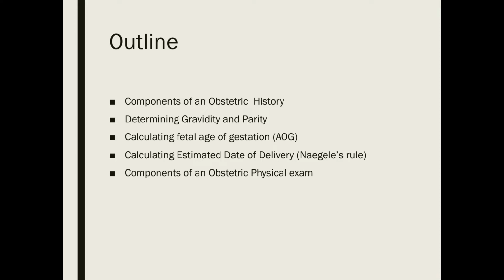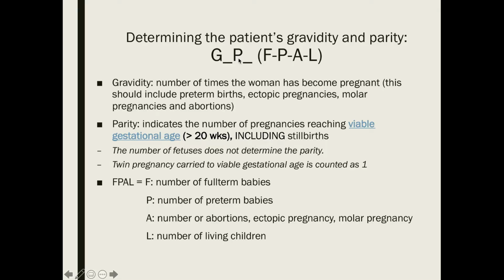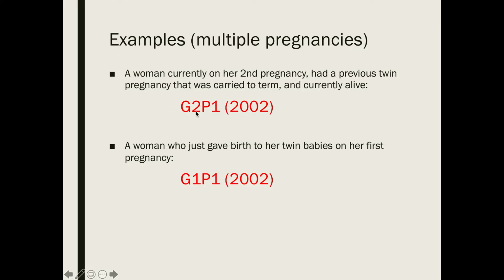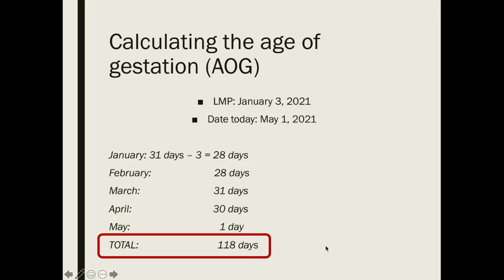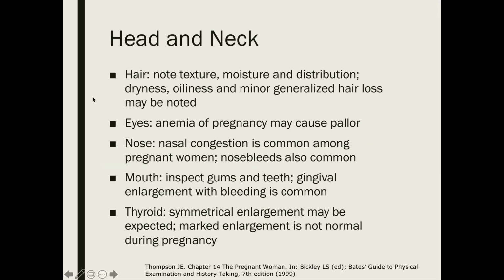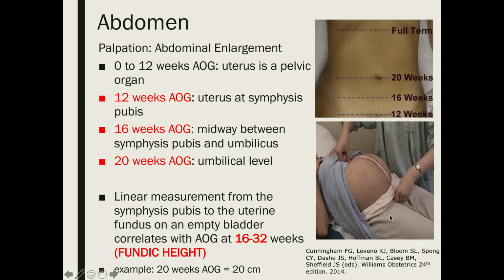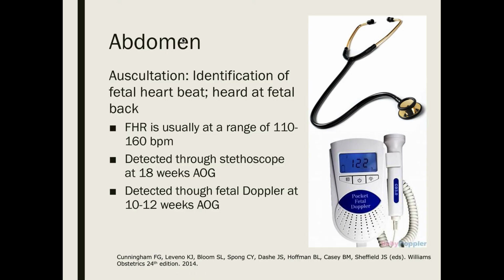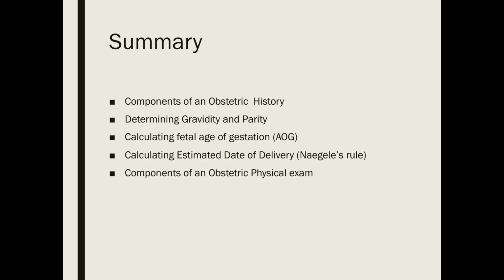Obstetric History and PE (includes calculation of AOG and EDD)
Learn more about the important components of a complete obstetric history and PE. Included in this updated lecture is a tutorial on how to calculate age of gestation (AOG) and estimated date of delivery (EDD).